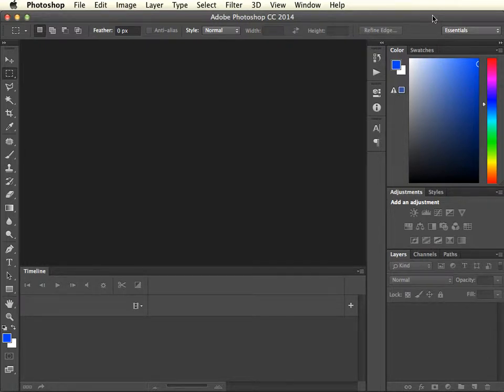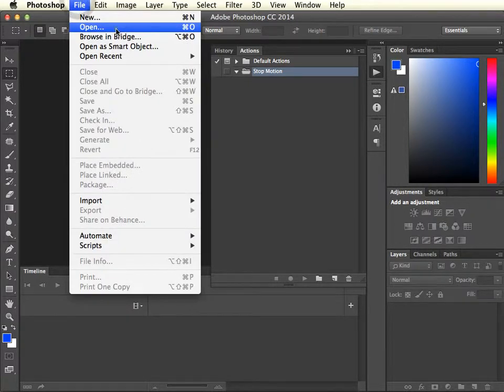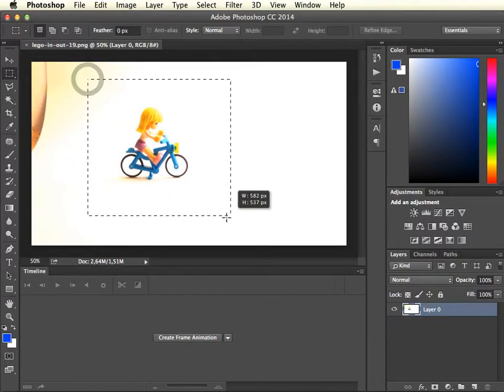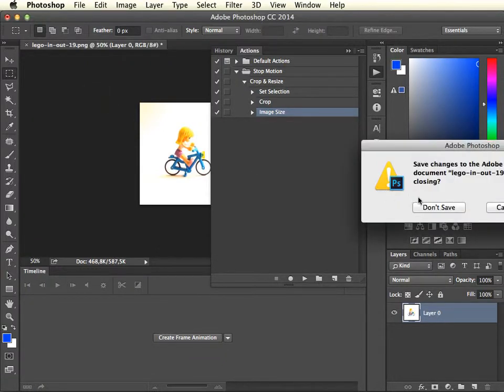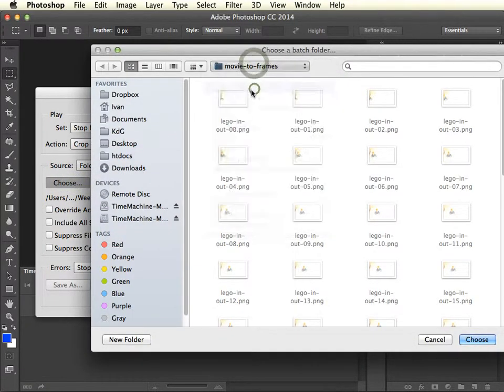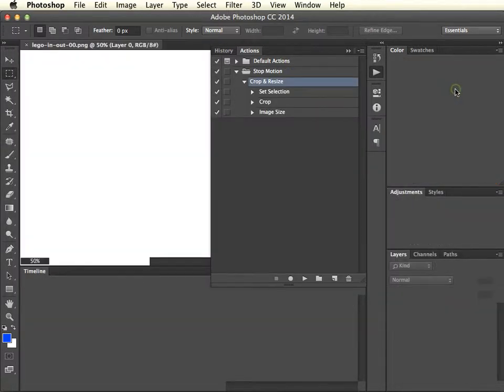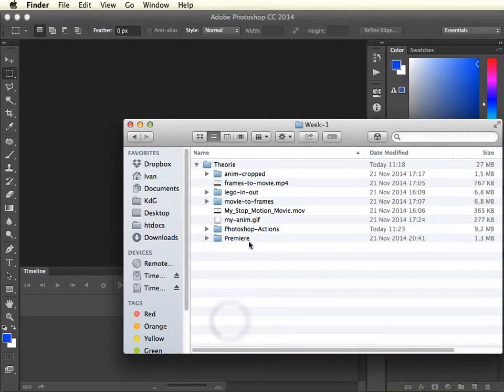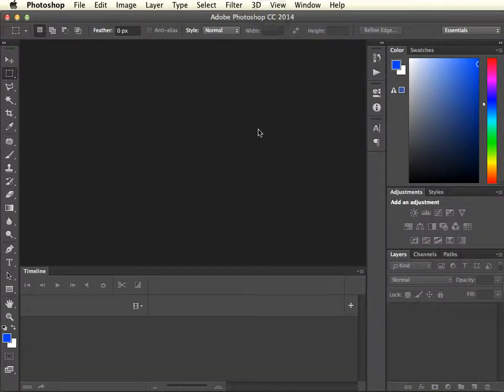Using Photoshop Actions and Batch Processing